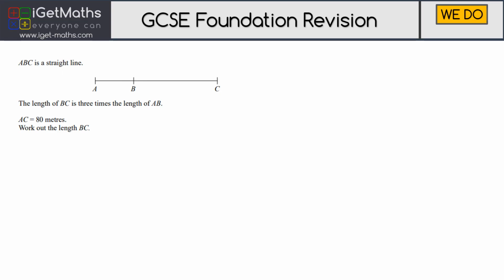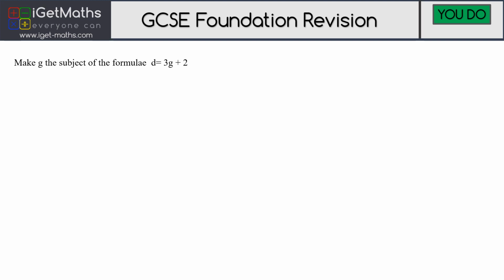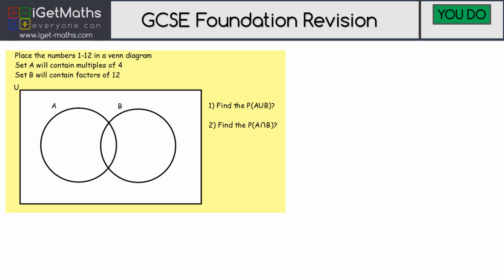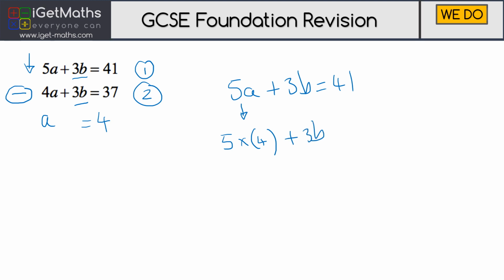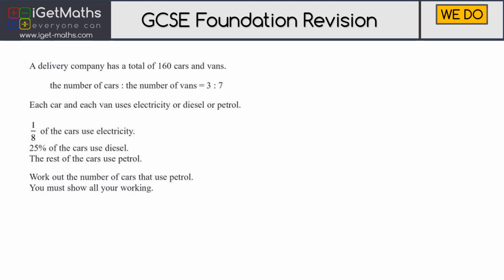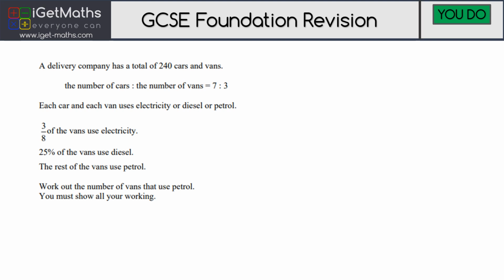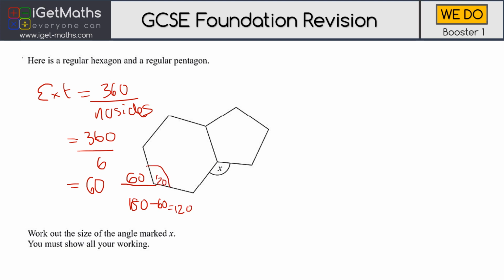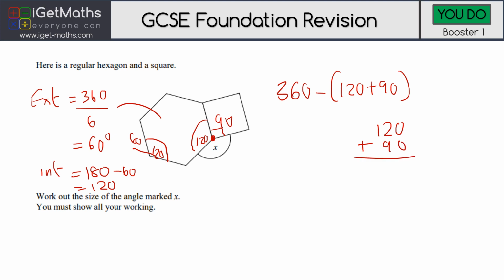Edexcel GCSE Foundation GCSE exam booster 3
Edexcel GCSE Foundation Paper 3 Calculator guided revision.